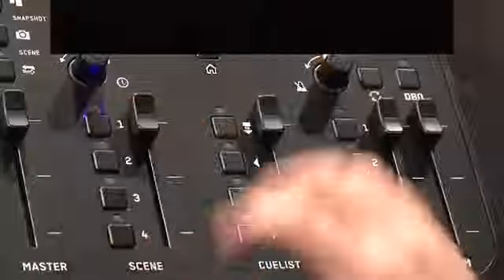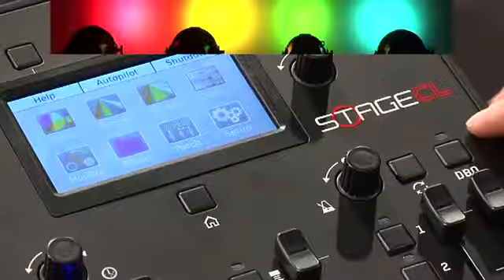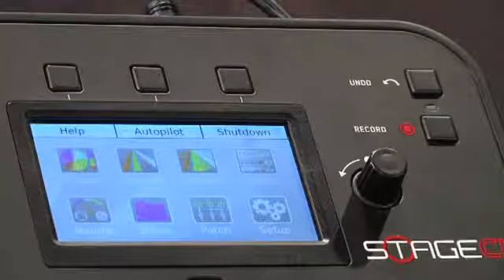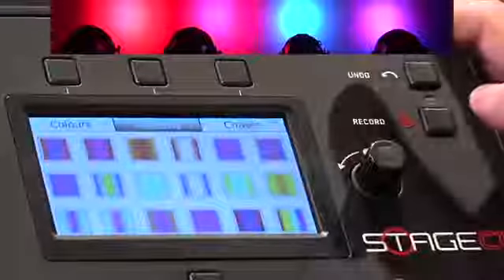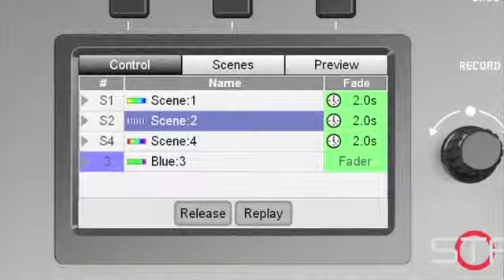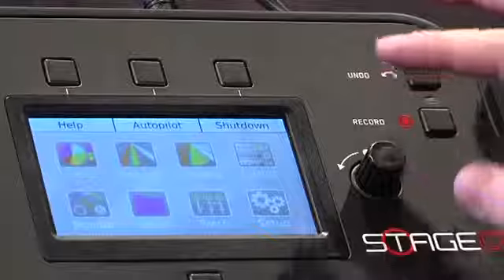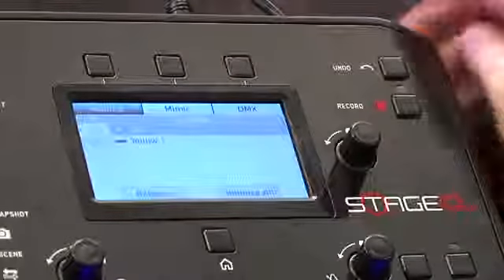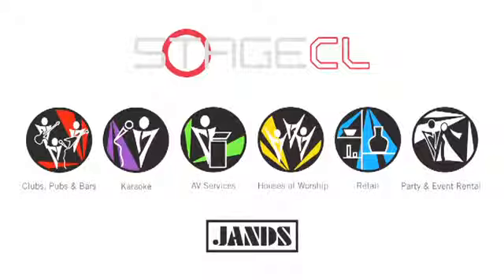Using the Jands Stage CL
Conozca el nuevo controlador de iluminación Jands Stage CL LED a través de este rápido resumen.